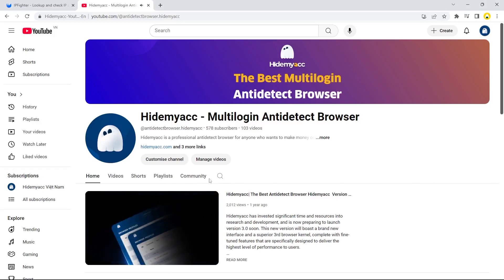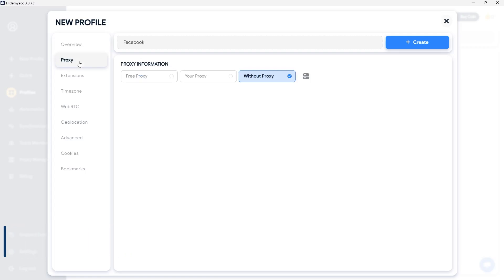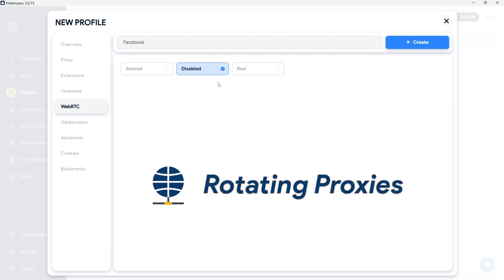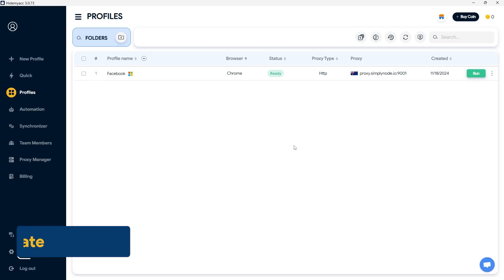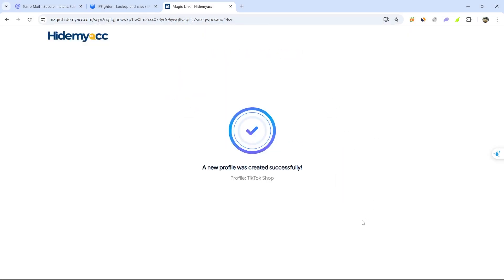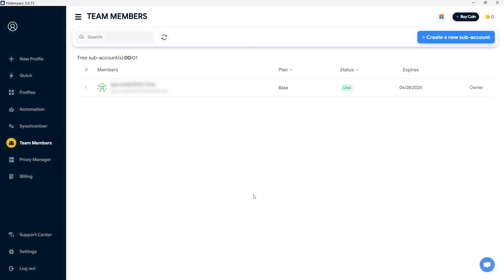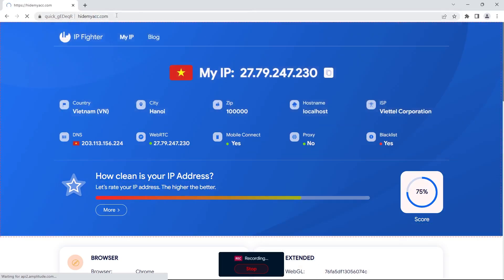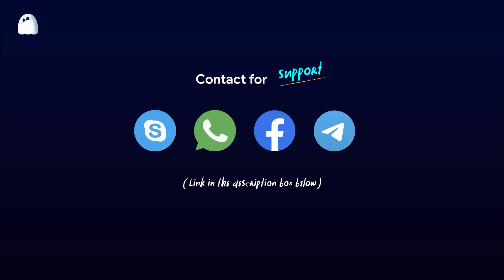Hidemyacc 3.0 | Step-by-Step Hidemyacc Tutorial for Beginners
After over 3 years of development, Hidemyacc has researched and added numerous new features across various versions.
In this video, Hidemyacc will guide you on how to use the tool on version 3.0.74, which contains the most comprehensive set of features available up to the present time.

🔆Timestamp🔆
0:00 - Introduction
0:19 - Download
0:46 - Sign Up
1:00 - UX/UI
1:16 - Billing
1:28 - Create new profiles on Hidemyacc
10:30 - Display settings & Pin
10:51 - Manage profiles & folder
12:31 - Team Member
13:05 - Batch actions on profiles
13:57 - Delete & Restore
14:15 - Activity History
14:27 - Automation
17:09 - Affiliate Program
17:45 - Conclusion